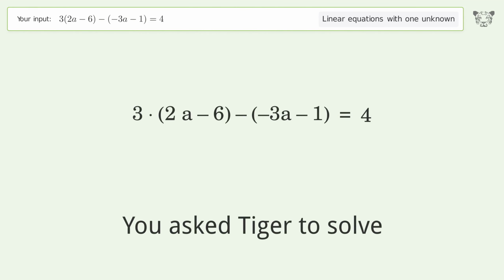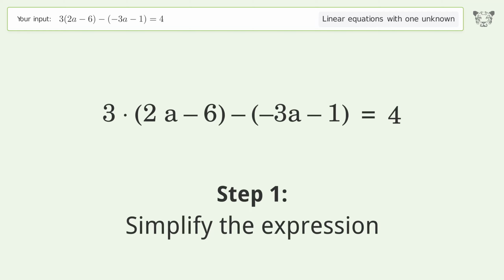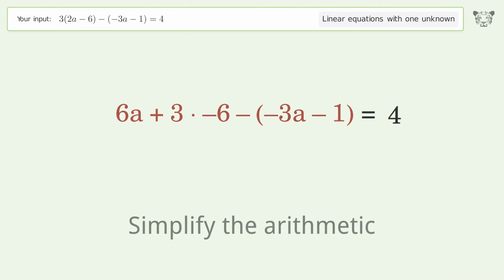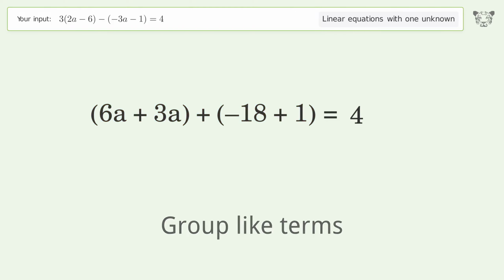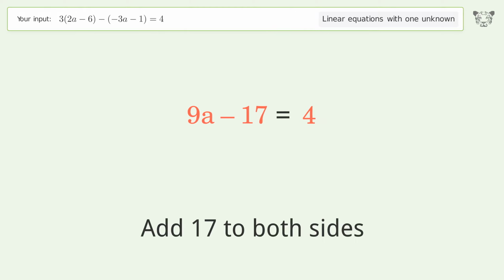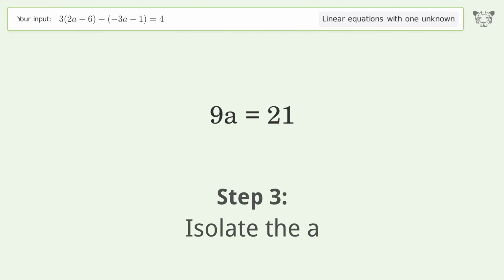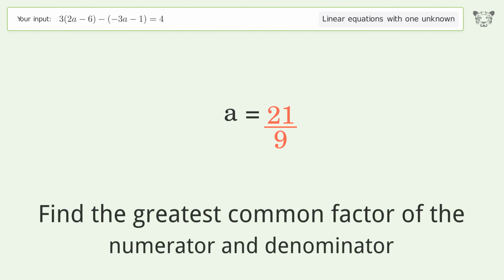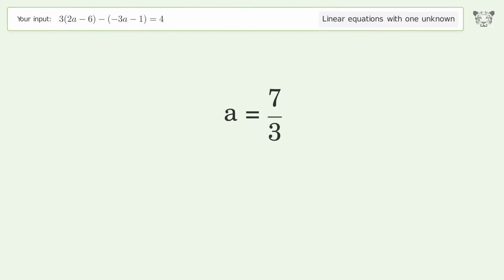Solve 3(2a-6)-(-3a-1)=4: Linear Equation Video Solution | Tiger Algebra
Struggling with 3(2a-6)-(-3a-1)=4? Watch our step-by-step video on Tiger Algebra to master this linear equation effortlessly. Also check out for more tips and tricks for dealing with linear equations with one unknown